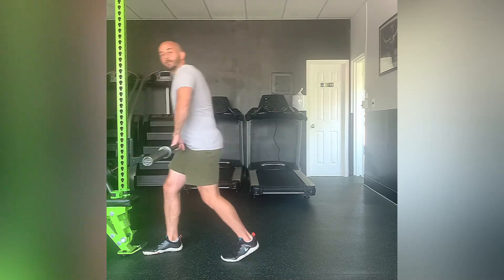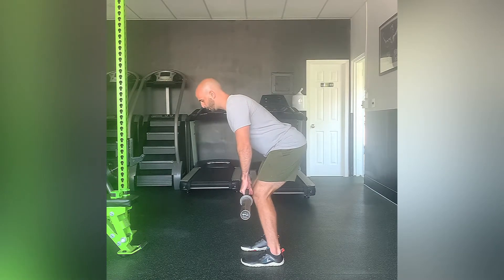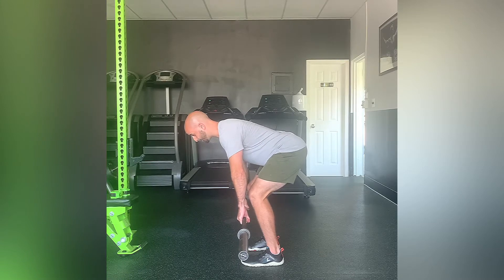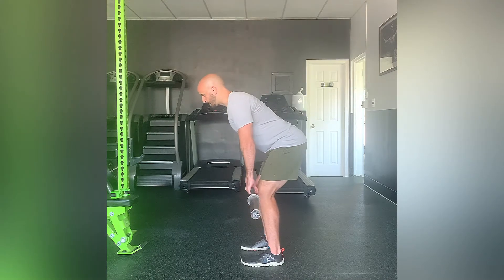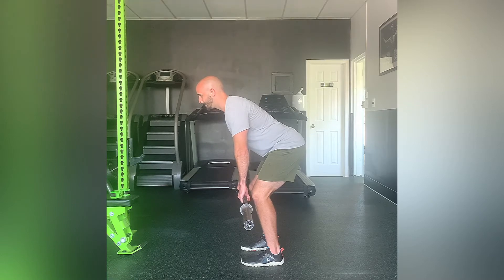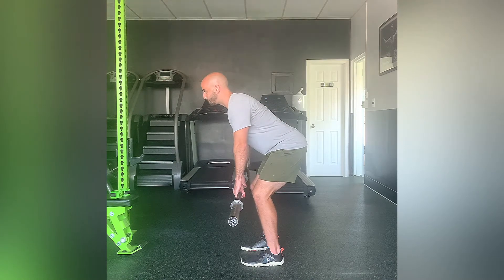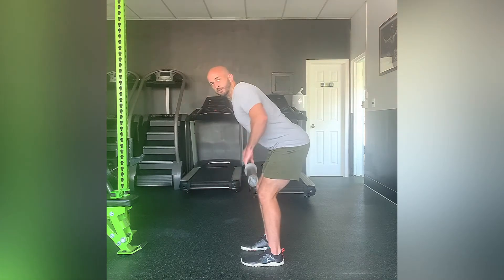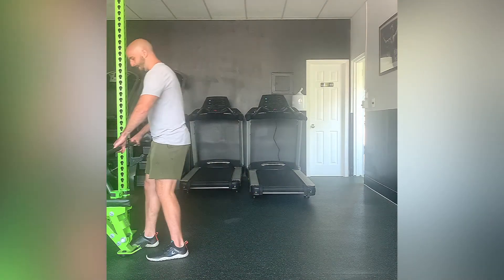Bent Over Barbell Row